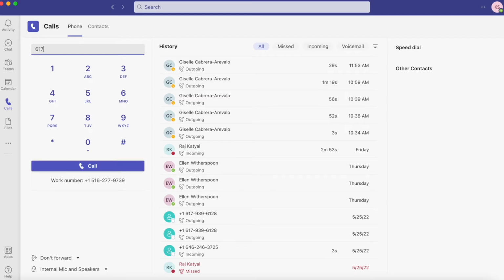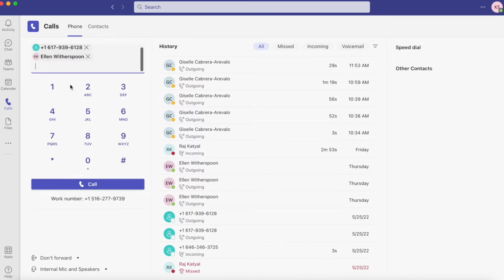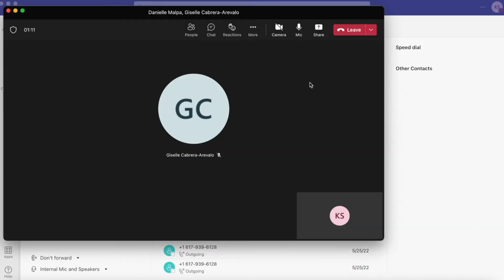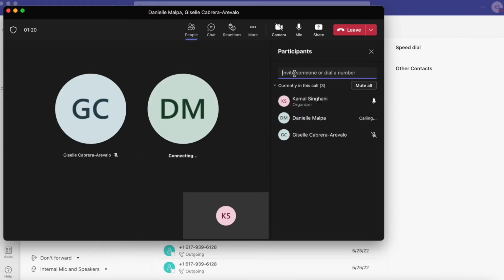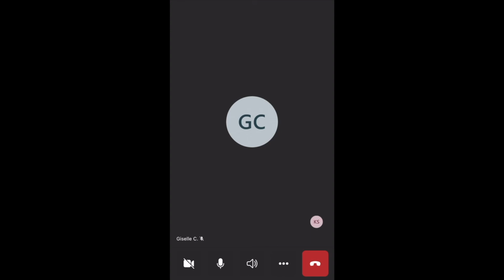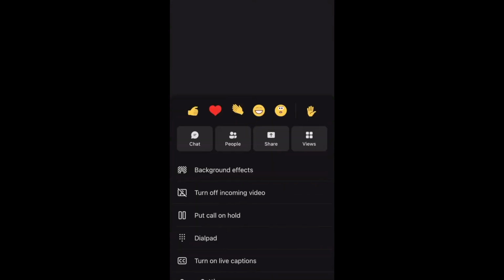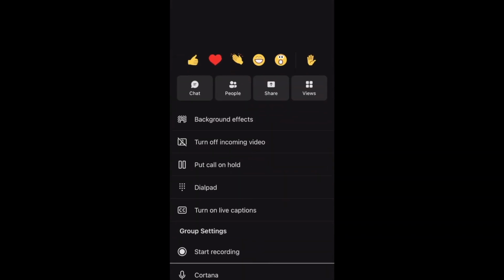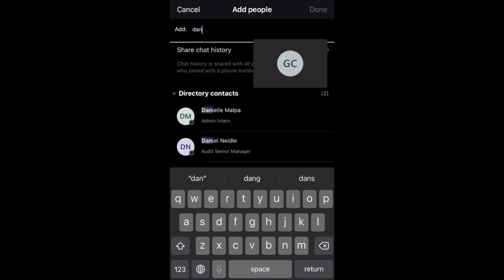Teams Tutorial - How to Add People to a Call